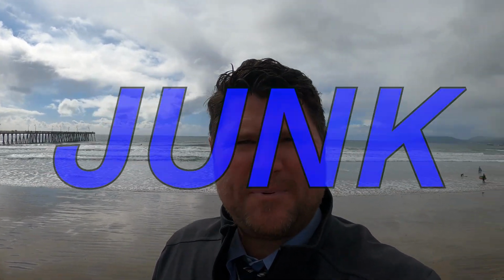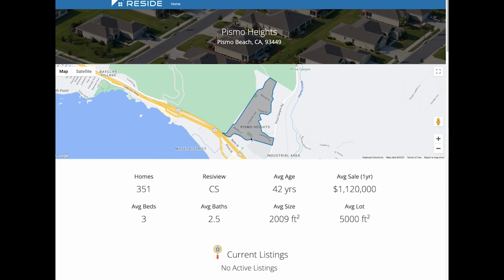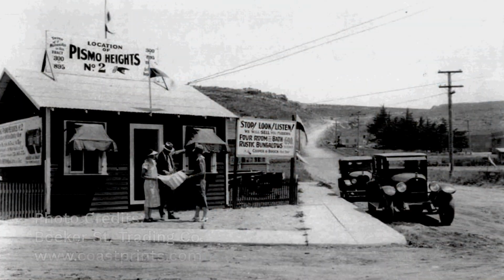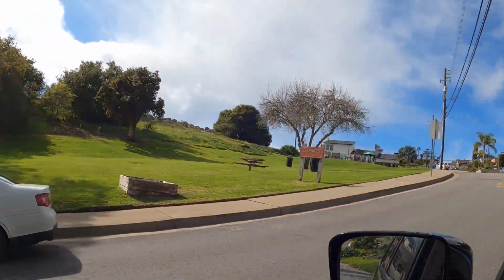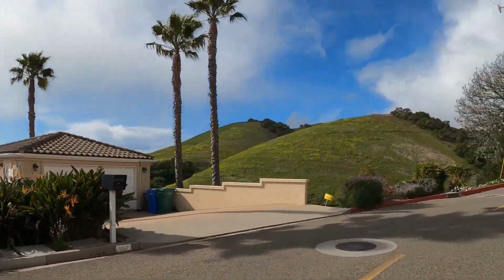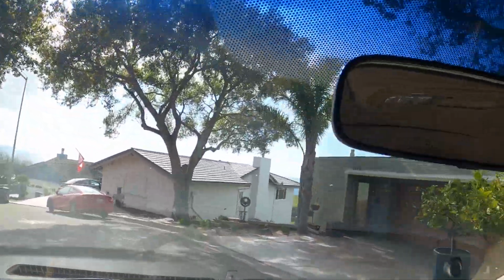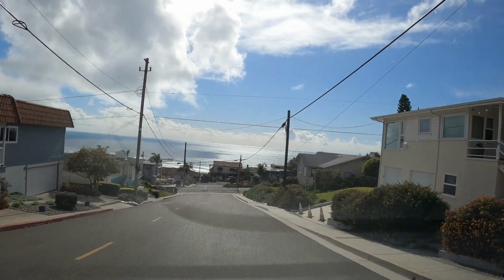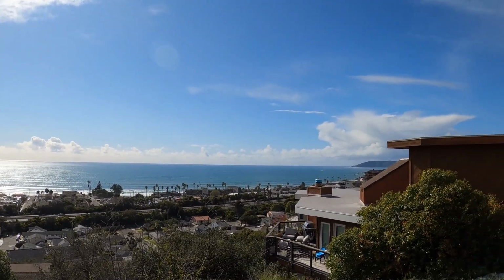What Is It Like In Pismo Heights? | Neighborhood Tour in Pismo Beach, CA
Have you ever been to Pismo Beach and wondered what the neighborhood way up on the hillside was like? Take a ride with us today as we tour Pismo Heights, the most famous neighborhood in all of Pismo Beach, CA. Dive into some neighborhood data with us, and even take a trip to last century with a photograph of the original Pismo Heights lot sales office courtesy of Boeker St. Trading Co. (coastprints.com).

Set up a home search with us today and make your Central Coast dreams a reality!